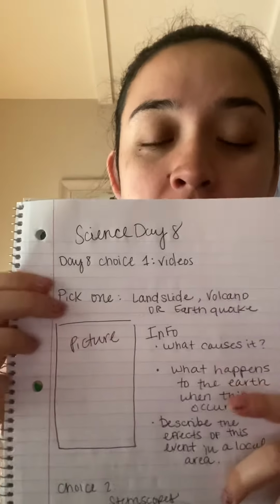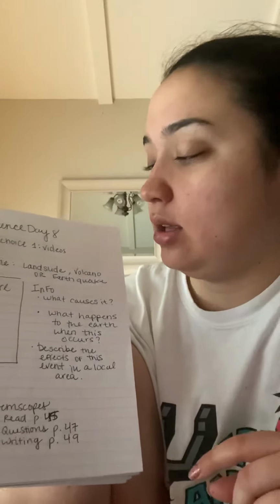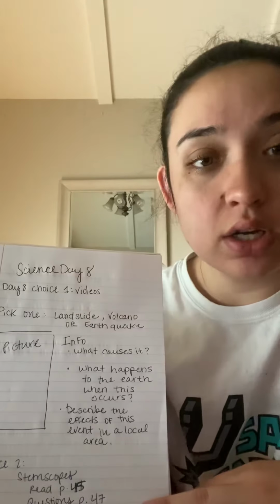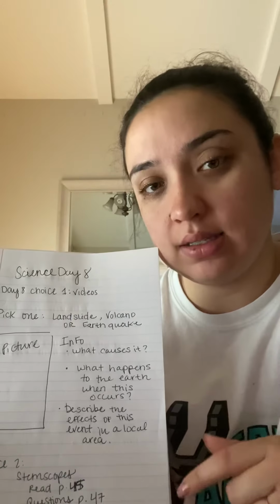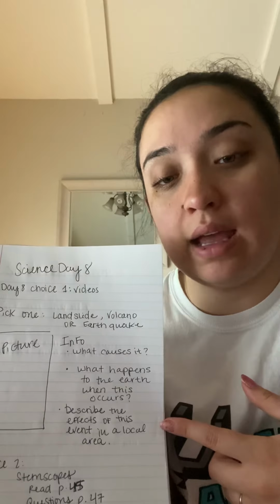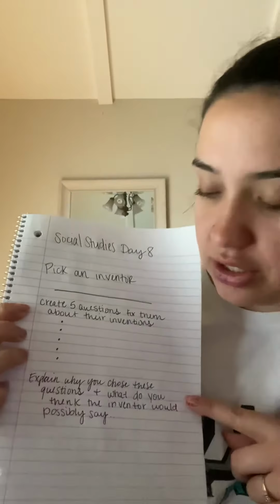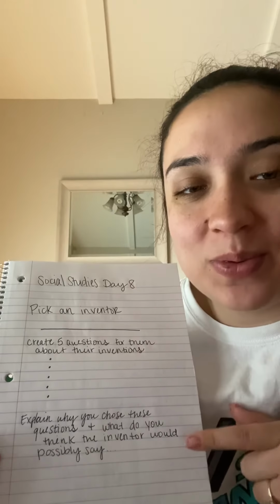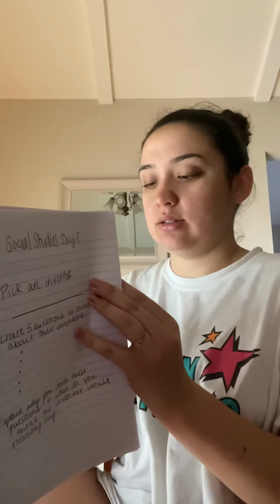Science/ Social Studies Day 8